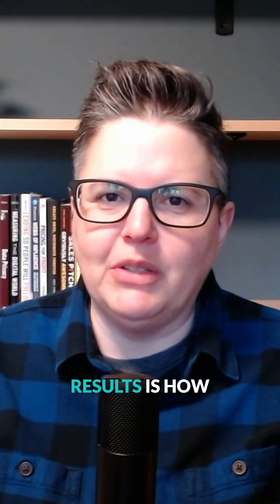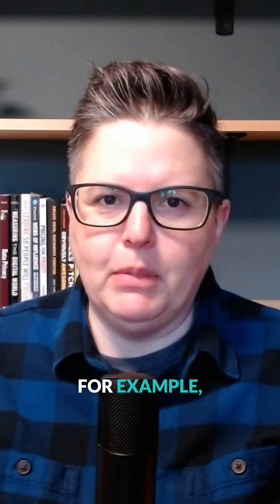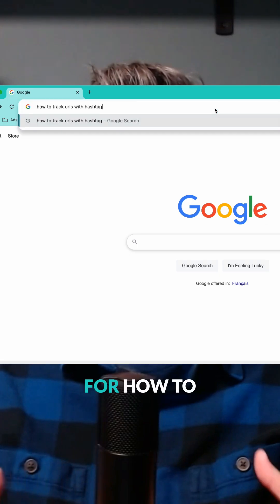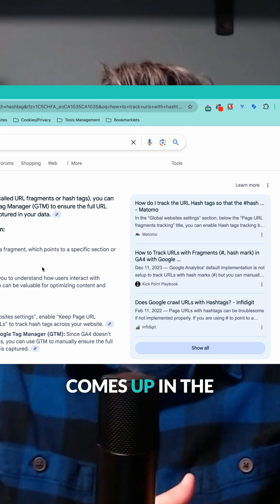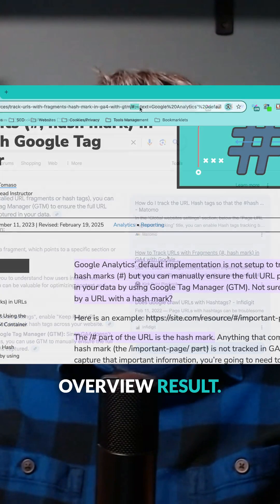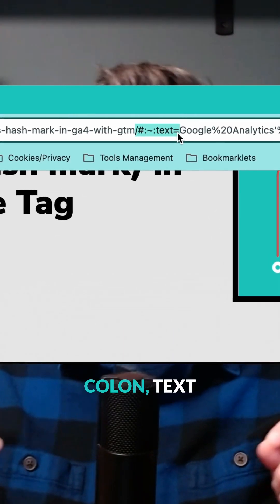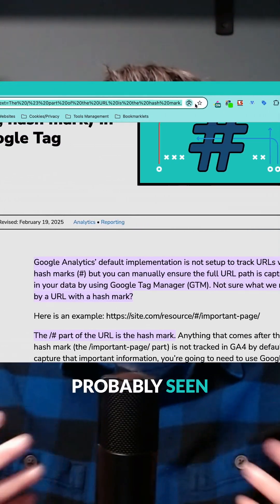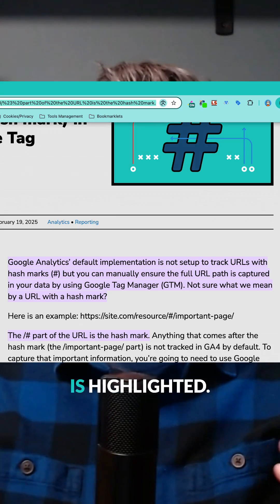Tracking AI Overview Traffic in GA4 and Understanding the Data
Learn how to track clicks from AI overviews, featured snippets, and People Also Ask results in GA4 using Google Tag Manager. Dana shares a clever improvement to Brodie Clark's technique to capture longer highlighted text accurately.